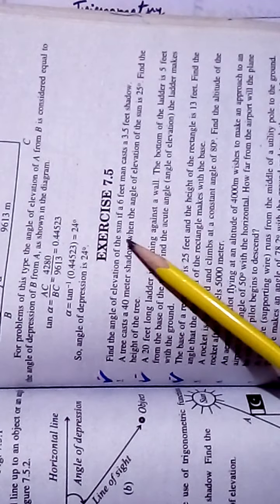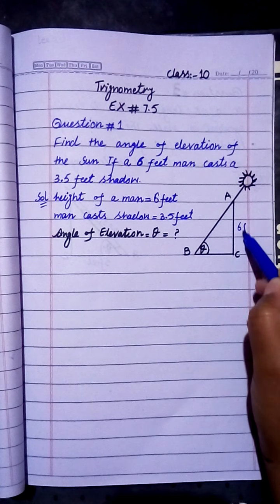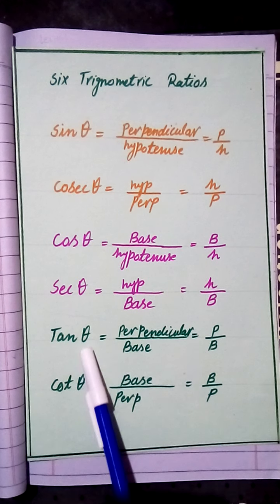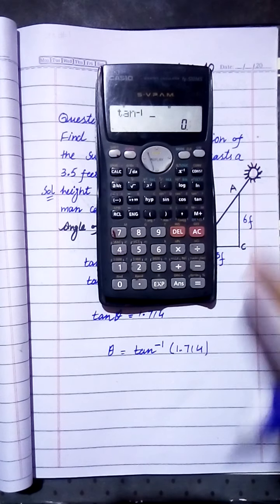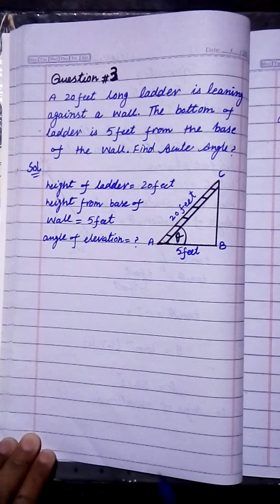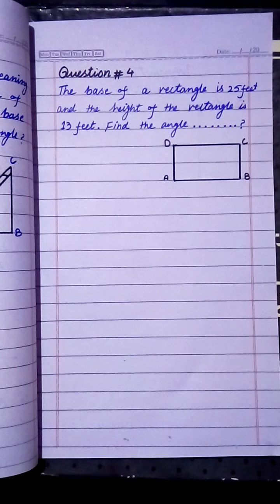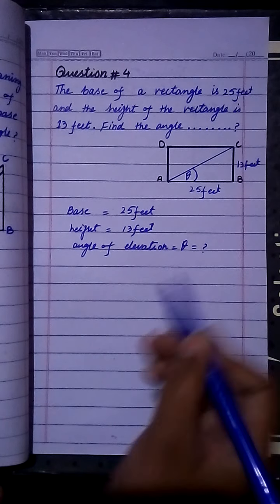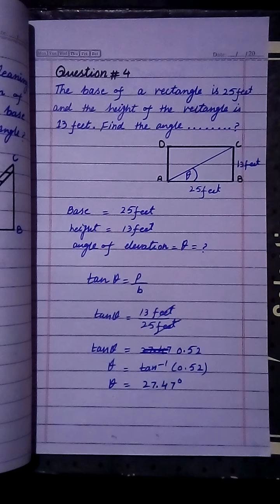EX#7.5 Q:-1+3+4 class 10th subject maths Trigonometry | Education HUB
in this video students will learn chapter #7 EX#7.5 class 10th maths .this video belongs to Trigonometric functions.